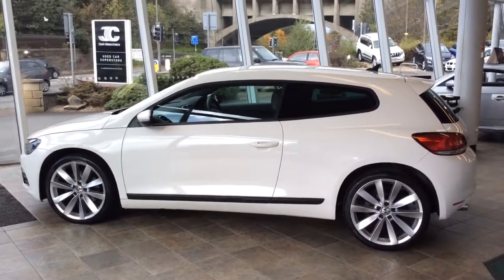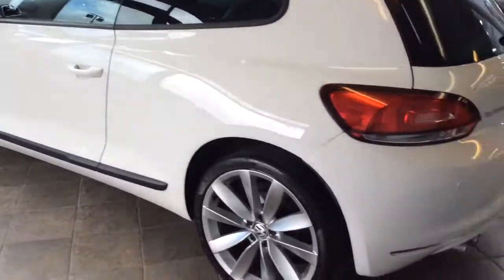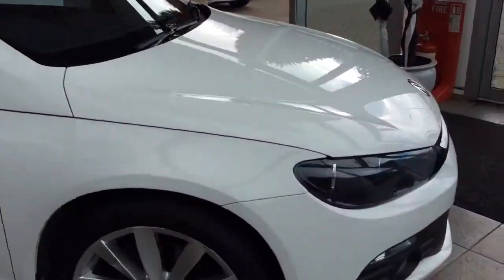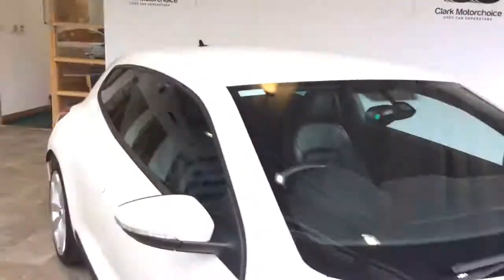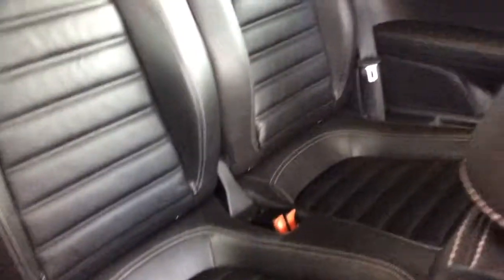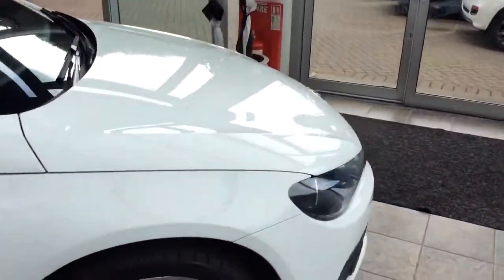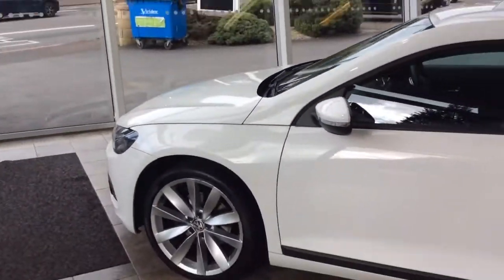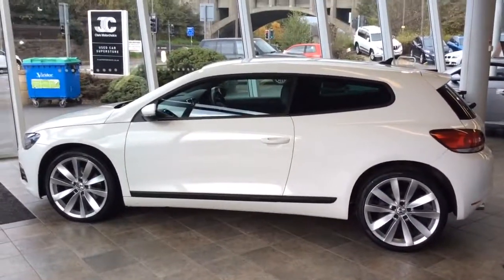trim F6AFF05D 20BA 4834 9543 238BDD92C34C